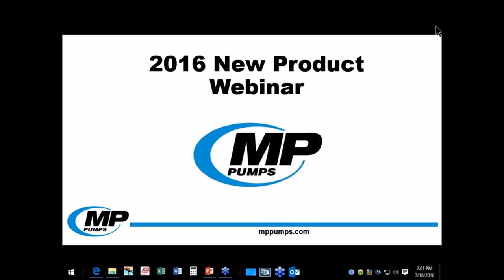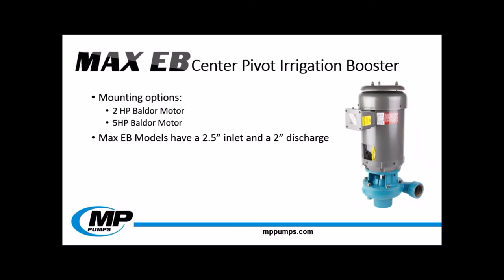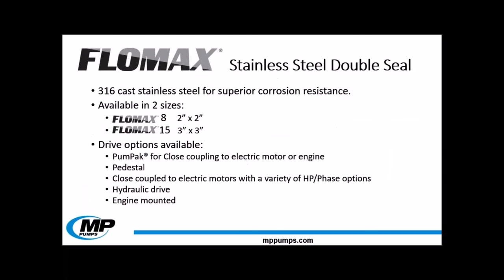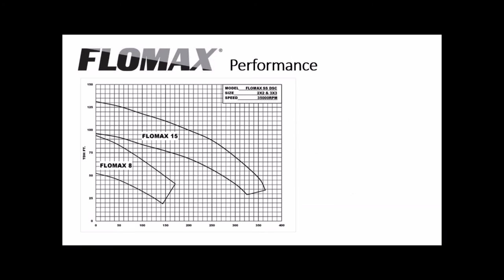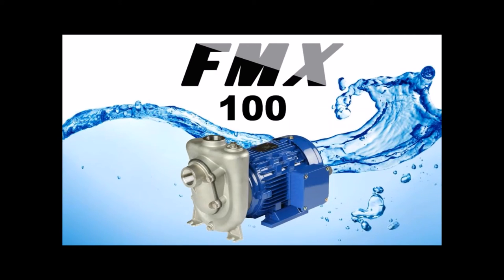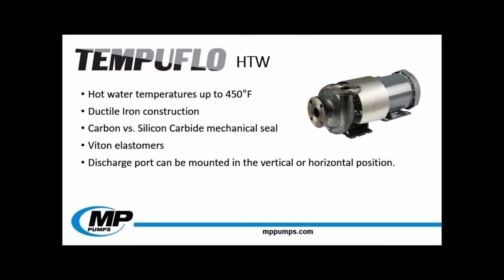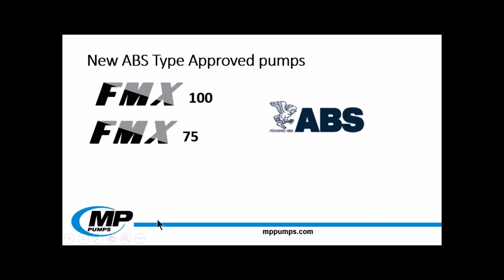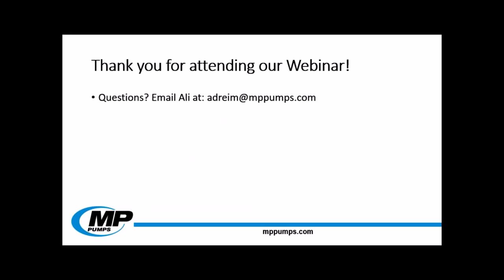New Product Webinar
This webinar features new products for 2016.